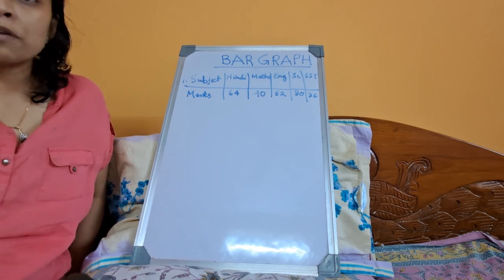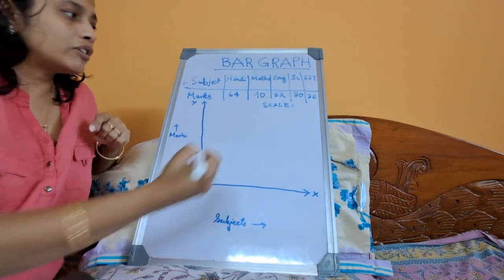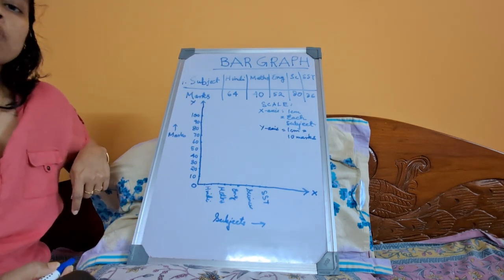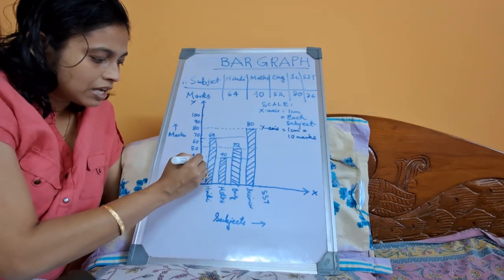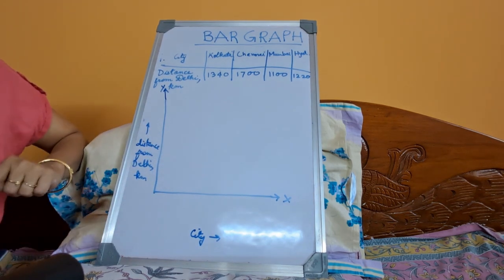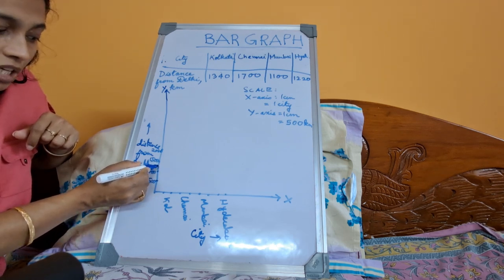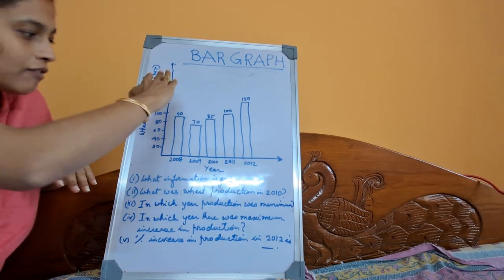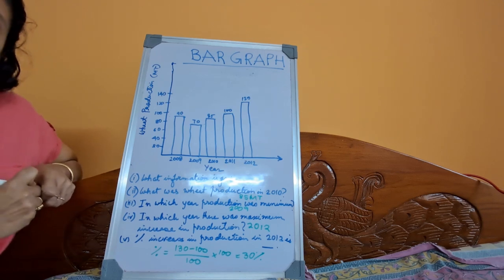BAR GRAPH: GRAPHICAL REPRESENTATION OF DATA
This video is about Bar Graph which is a part of Graphical representation of Numerical Data.